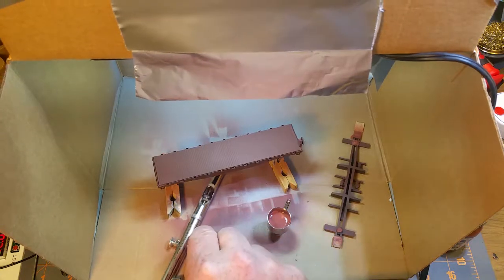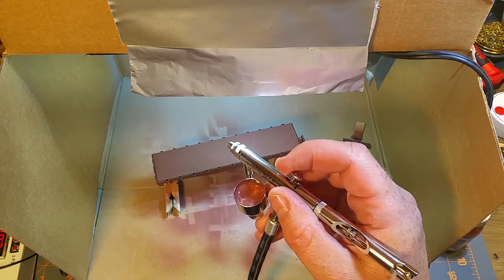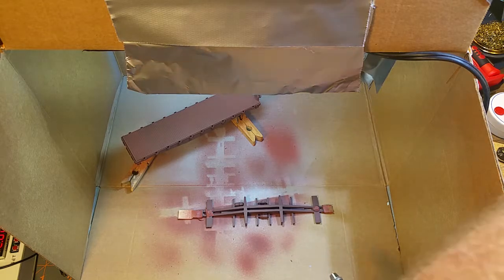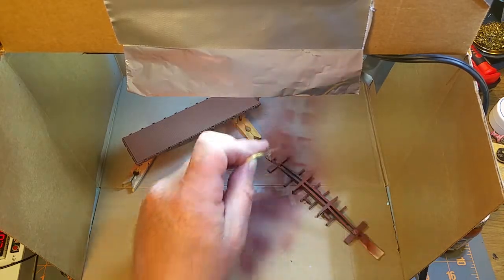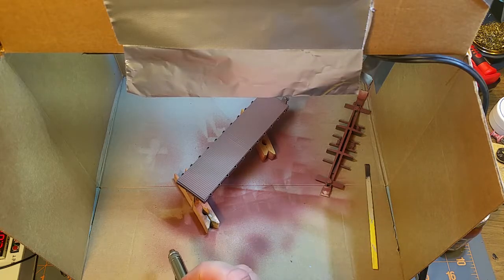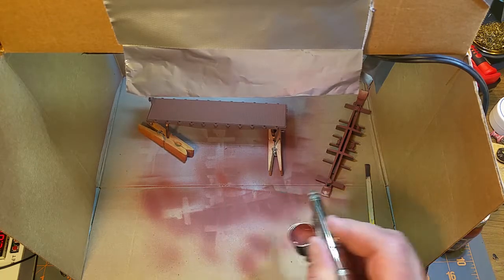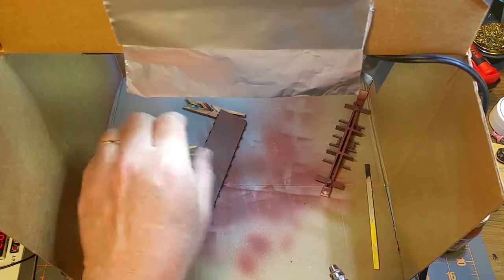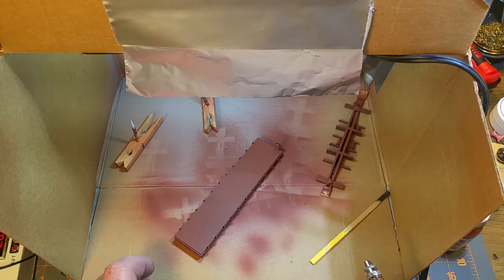flatcar paint part 2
Finishing the paint job on my beginner level flat car kit. This time quickly and easily using a decent quality airbrush.